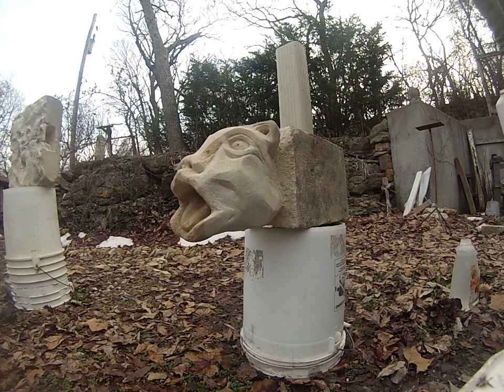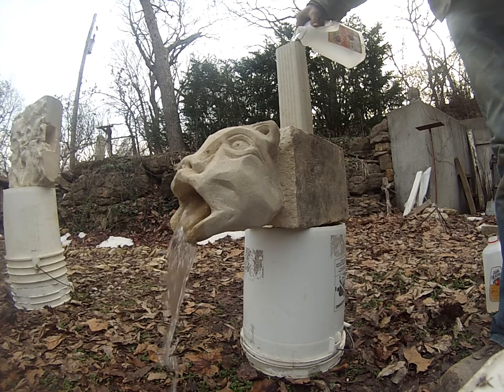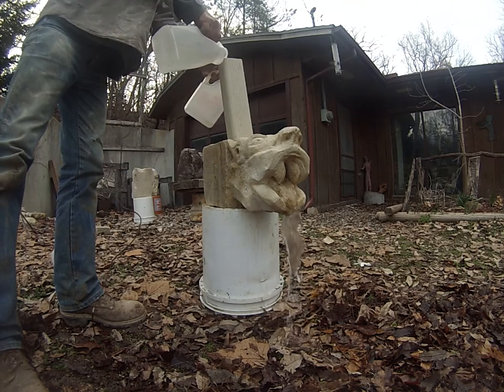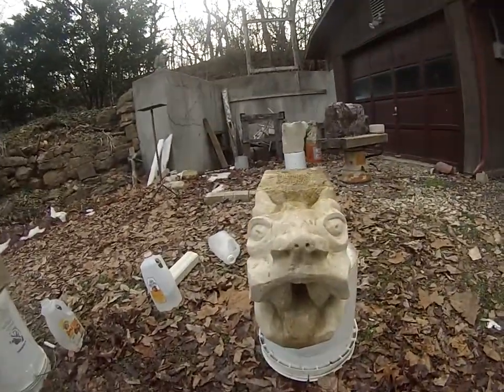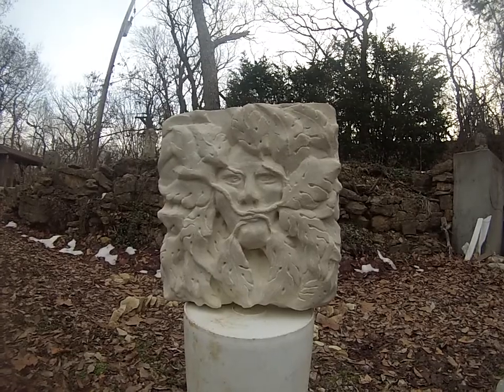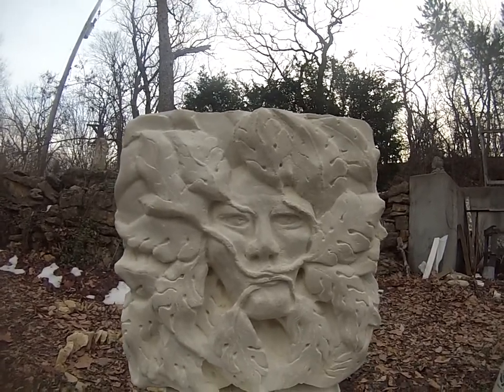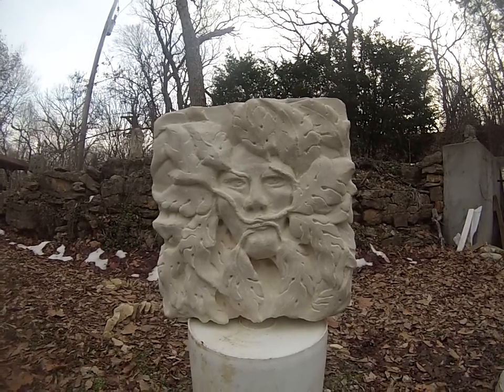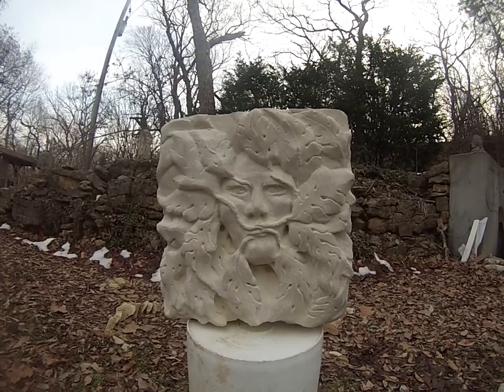Gargoyles and Green Man Stone Carvings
Two gargoyles and a green man that Karl Ramberg carved  winter 2013.